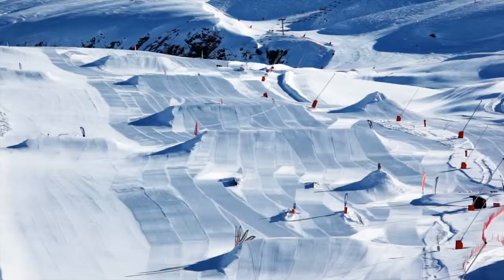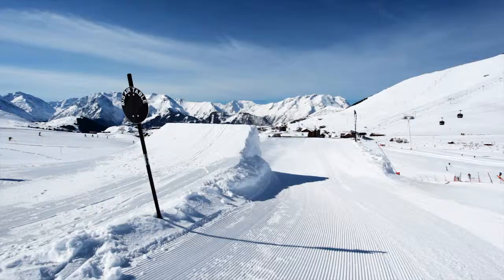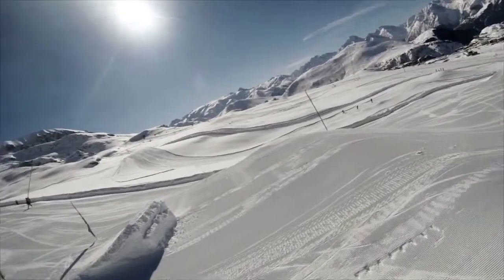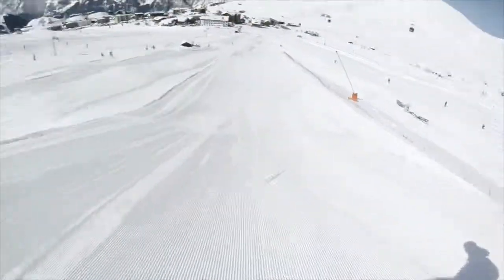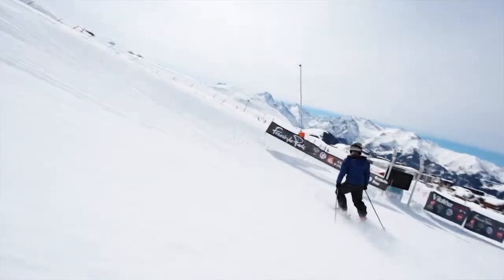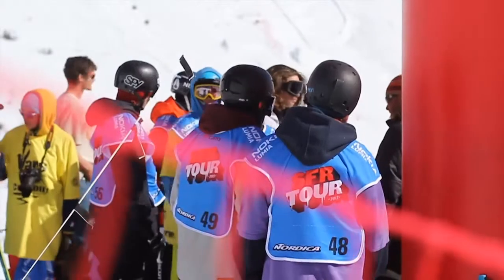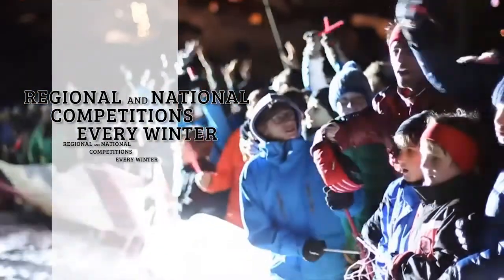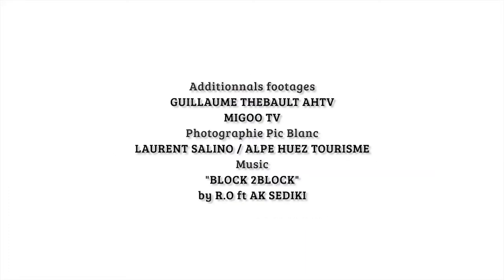Alpe d'Huez and its snowpark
Alpe d'Huez offers all kinds of winter sports and fun. Check out the Alpe d'Huez snowpark, which is being redesigned to satisfy not only the experts, but novices too. This is a favourite spot for Arthur Moreau, who made a name for himself on the SFR Tour!
Freestylers, snowboarders and skiers on a snowpark in the sun from 9am till the lifts close... an ideal place to film your tricks!
You can also use the freestyle video park and with just a click, send your video via internet!